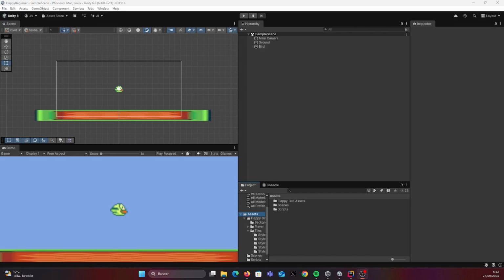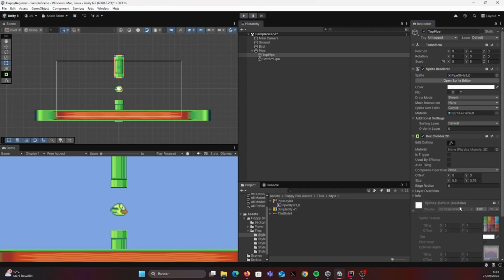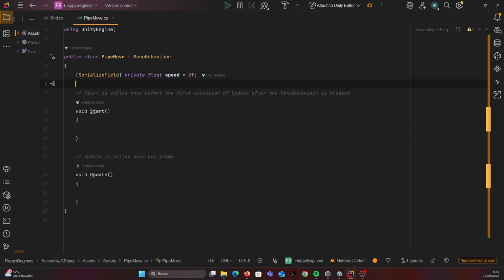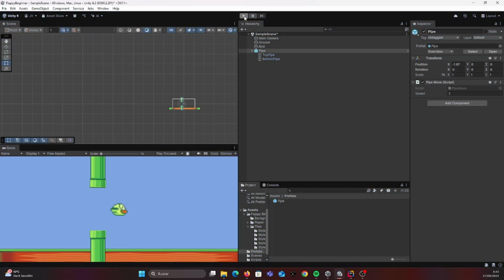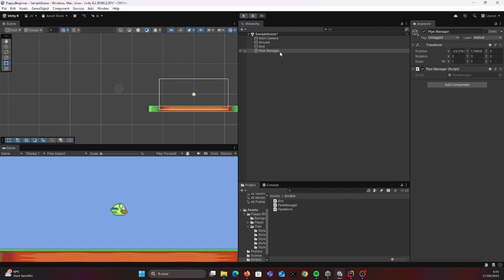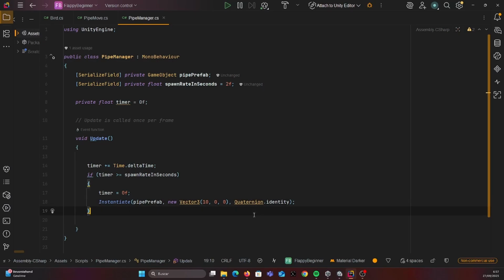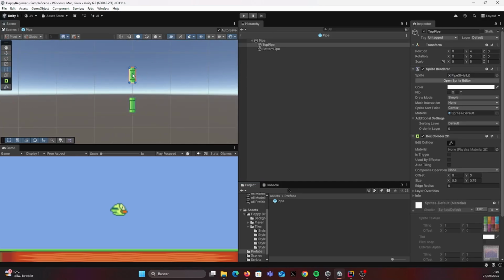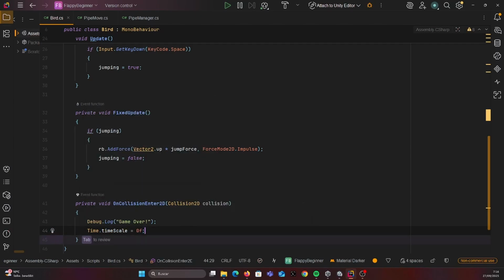Make Flappy Bird in Unity — Part 2: Pipes, Movement & Game Over (Beginner)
Welcome to Part 2 of the Flappy Bird in Unity tutorial series! 🐦✨

In this beginner-friendly episode, we’ll expand on the basics from Part 1 and add the core obstacles to our game:

- Create a Pipe Prefab with top and bottom pipes
- Use Update() and Time.deltaTime to make pipes move smoothly
- Build a Spawner to generate endless pipes at random heights
- Detect collisions with the ground or pipes and log GameOver

By the end of this video, you’ll have a working loop where pipes spawn and move, the Bird tilts realistically, and Unity tells us when the game is over.

👉 This tutorial is made for absolute beginners. I’ll explain not just how to do it, but also why it works in Unity.